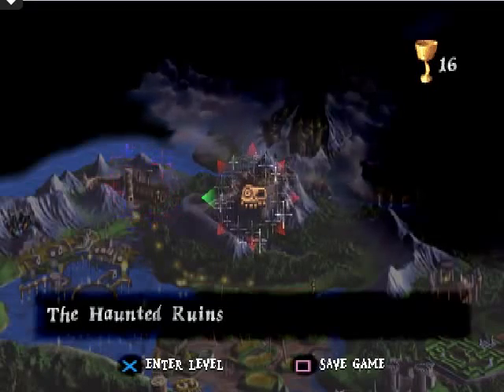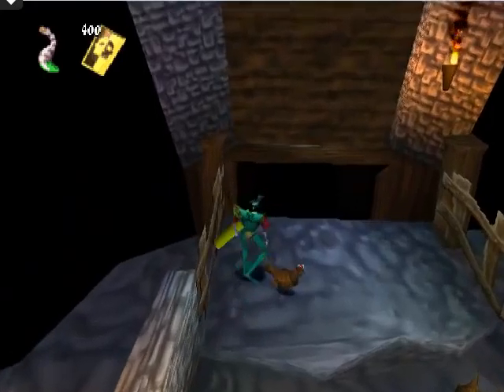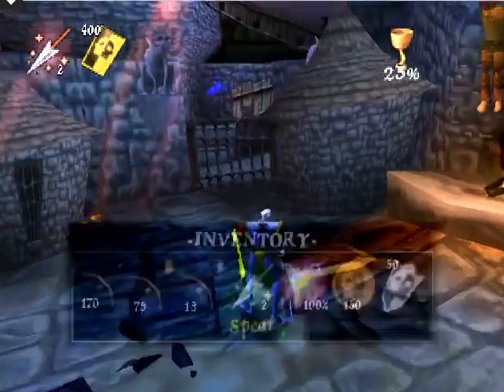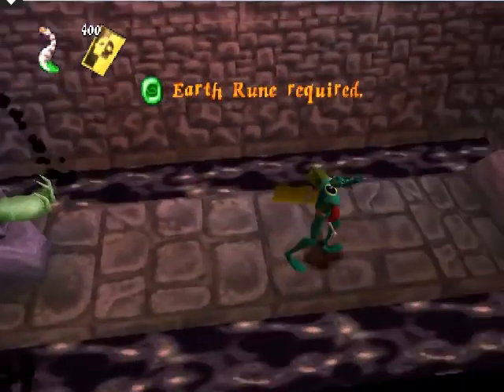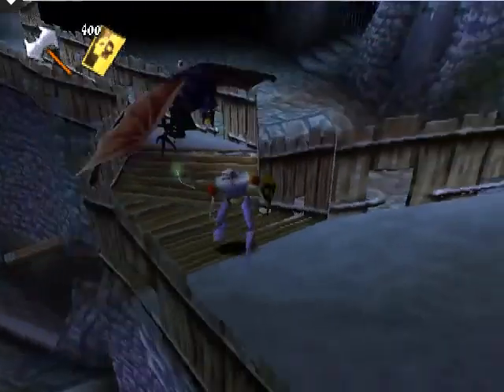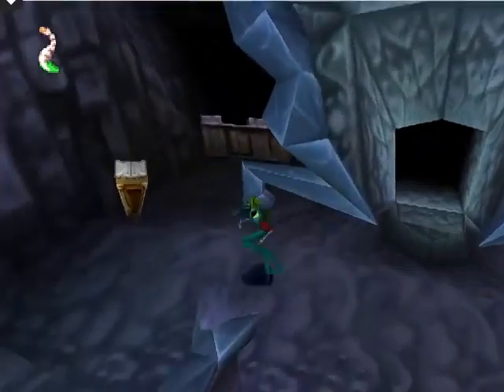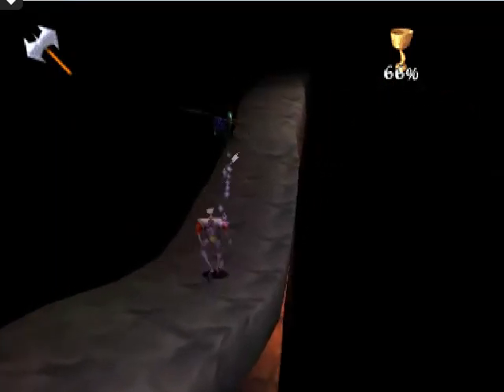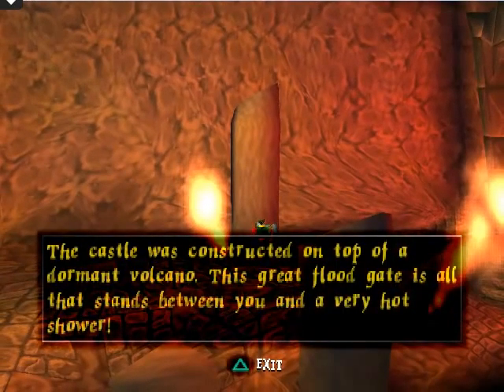Let's Play MediEvil! 26: Guest commentary fun!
Joined by the strangely-quiet Bartuccio3, Mousey continues his surprisingly-good run of MediEvil!